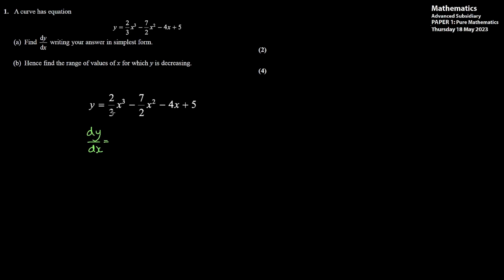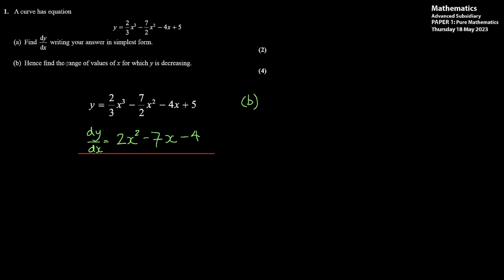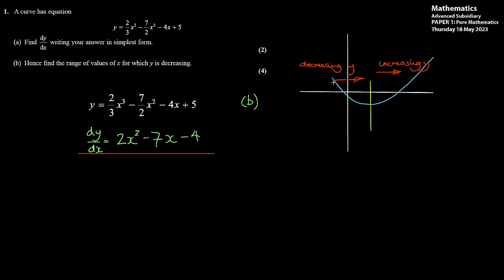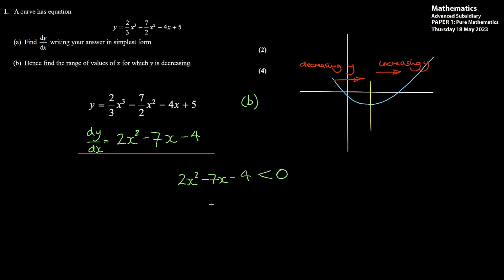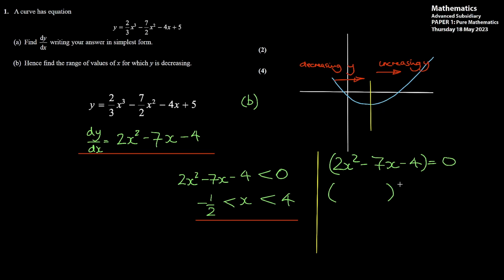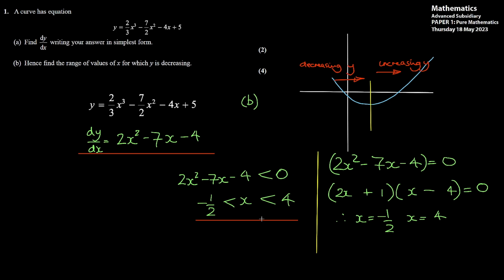Q1 Differention May 2023 AS Pure Edexcel